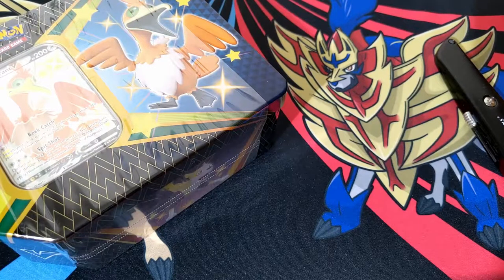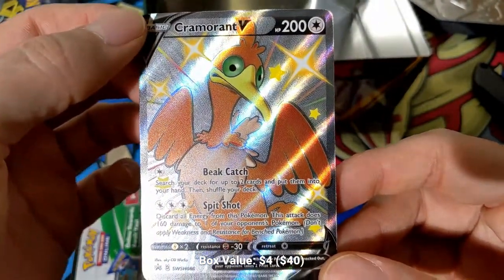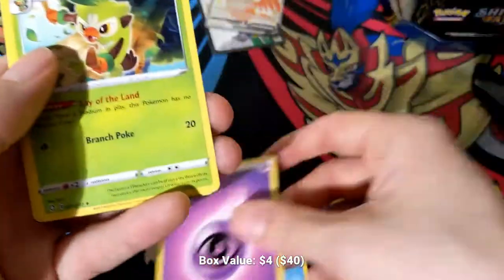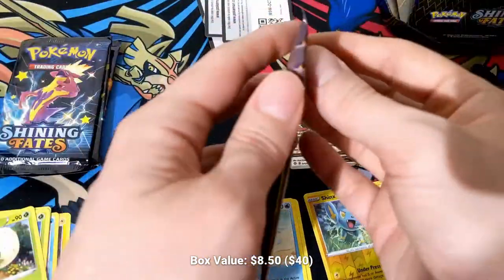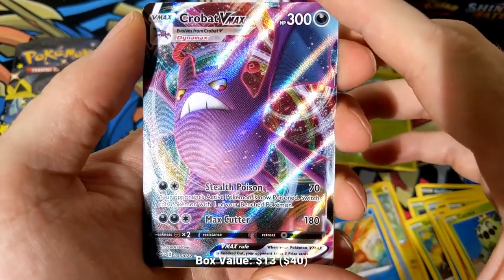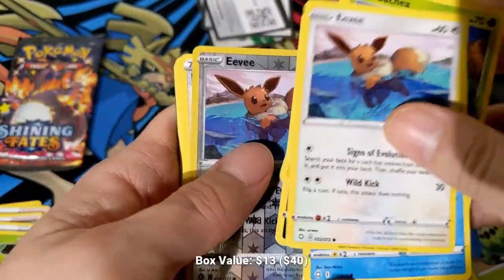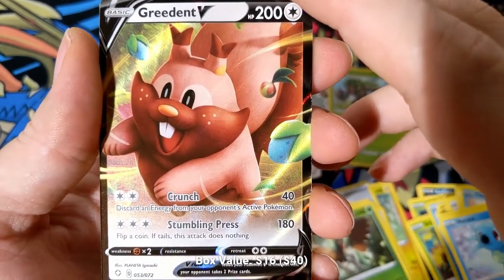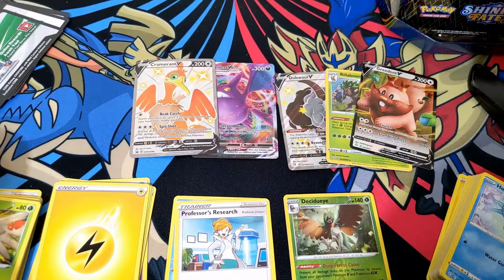BWAKKK (Shining Fates Cramorant Tin Opening!!)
Bird noises, turbo dog chat, and a good Shining Fates pull not from the Vault highlight this video. The hunt for Black Charizard continues!

Join Cramorant. I mean Hayden, as he opens his second of 12 tin videos, and 3rd Shining Fates video overall!

Want to support us further? Come buy our cards!

And eBay

Or watch the stream - Wednesday's at 6pm EST!